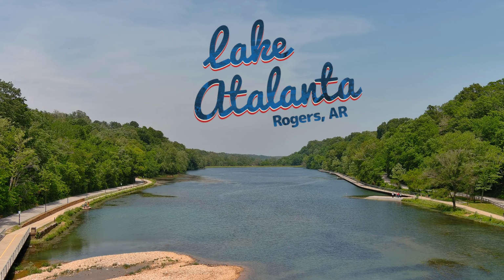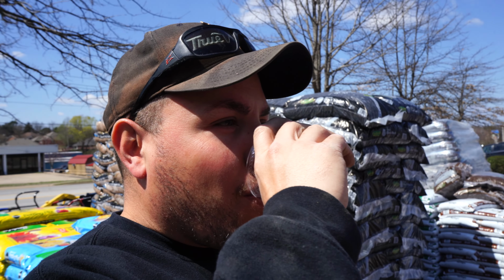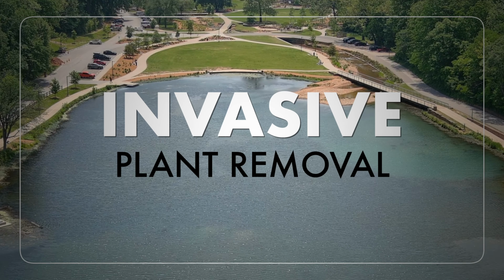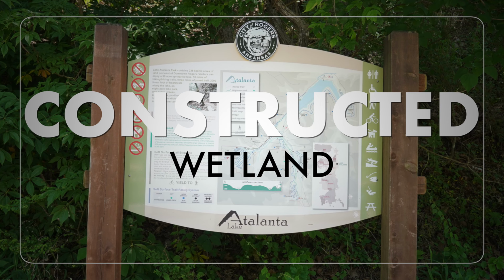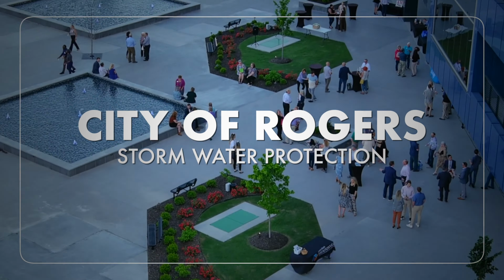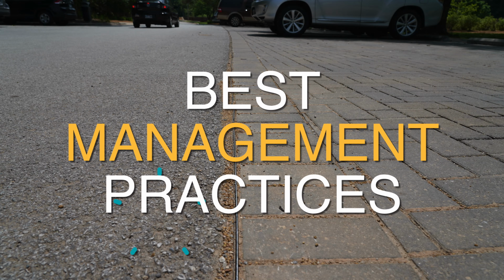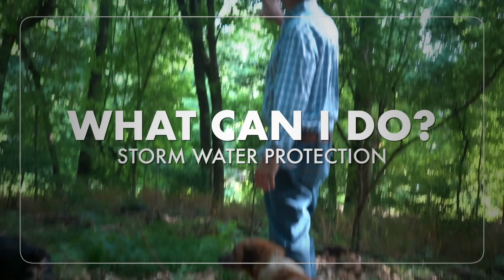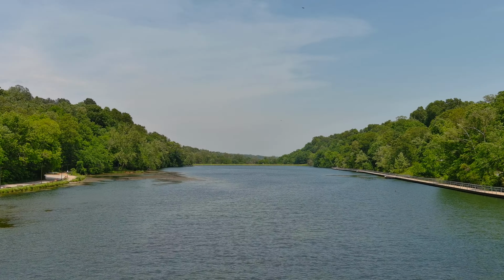Beaver Watershed Alliance- Low Impact Development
Filmed and Produced by LensAudio 2022